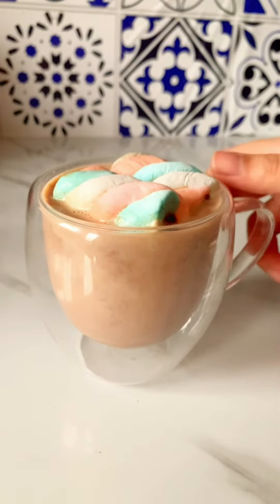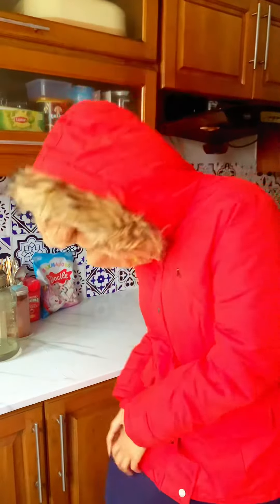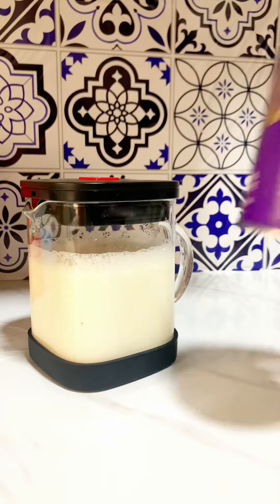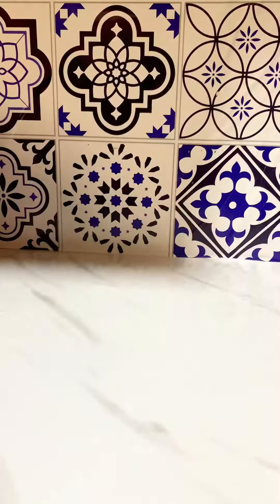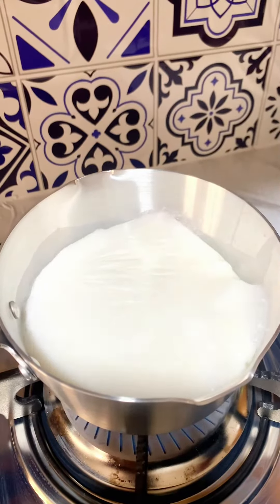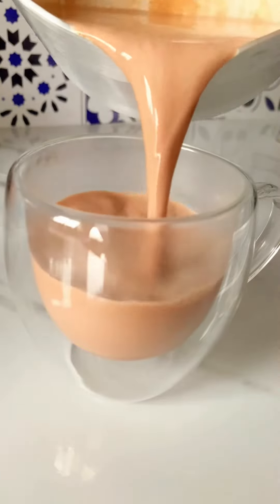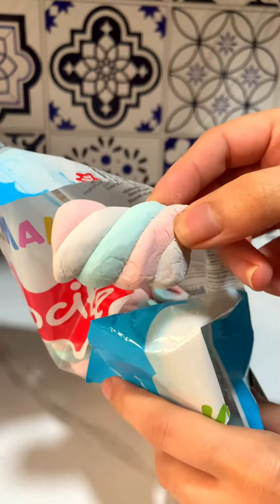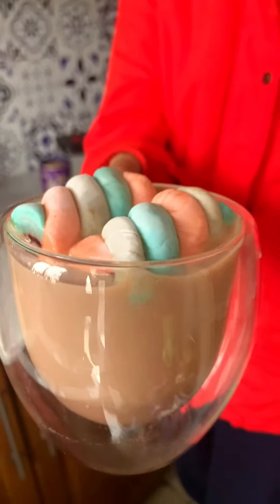Trying Simple Hot Chocolate🍫🙈Recipe |Cadbury Hot Chocolate Review |Hot Chocolate with Marshmallows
Cadbury Hot Chocolate Review for you guys! Leave a ❤️ in the comment section if you like it

Hi guys!
Welcome to @Clownandbears

We are sisters and on this channel we share our love for food with you all. You’d find everything related to food here which includes delicious recipes, some amazing viral challenges and food hacks, ASMR videos and honest product reviews.